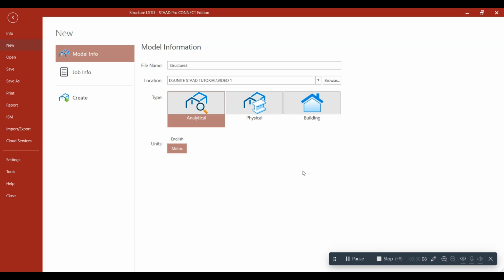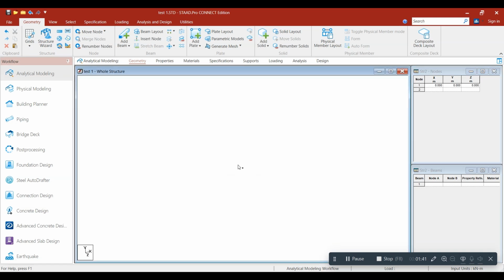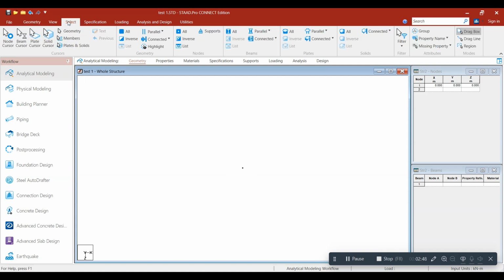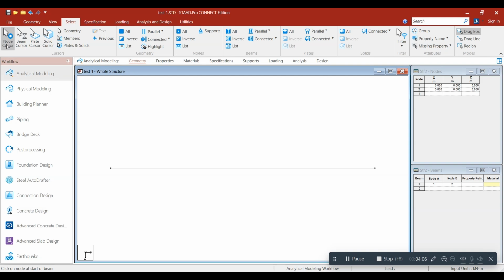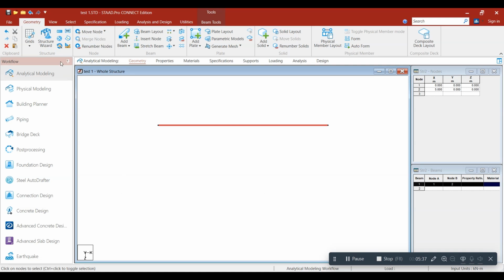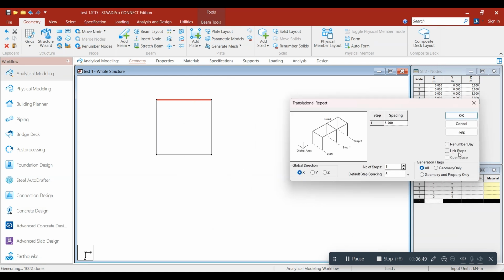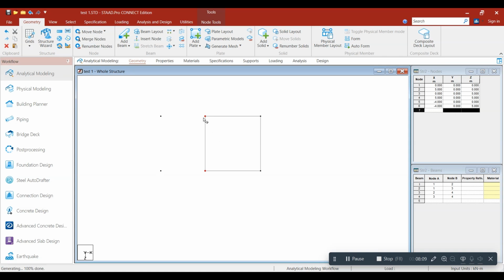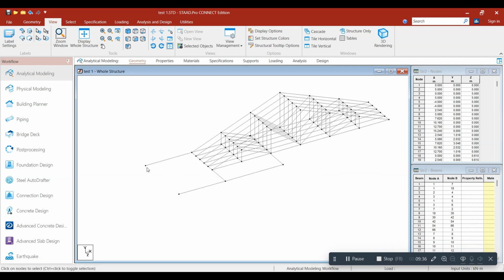Staad Pro Connect Edition Tutorial 1 - User Interface Part 1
Building Analysis and Design using STAAD Pro - Complete Tutorial for Beginner and Advance

Learn how to analyze and design buildings using STAAD Pro in this complete tutorial designed for both beginners and advanced users. This step-by-step guide covers everything from basic modeling to advanced analysis techniques, including load application, structural design as per codes, and report generation. Master STAAD Pro with practical examples and real-world scenarios to enhance your skills in structural engineering. Perfect for civil engineering students, professionals, and enthusiasts!

1. Connect Edition
2. V8i Edition